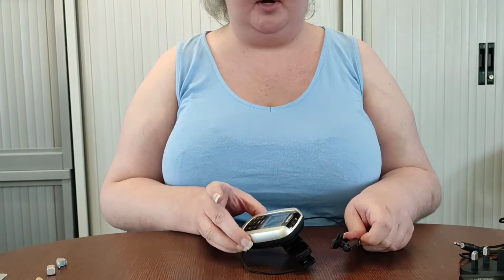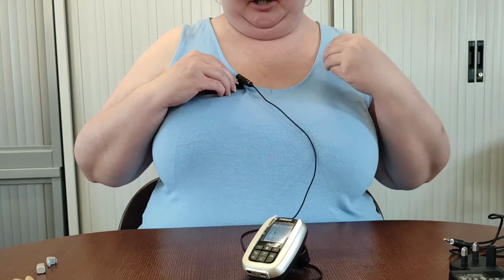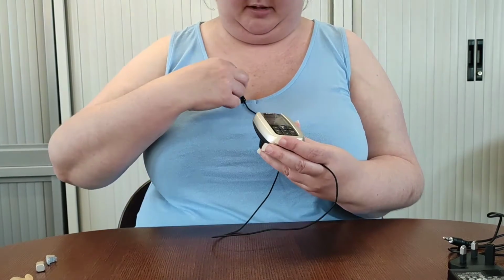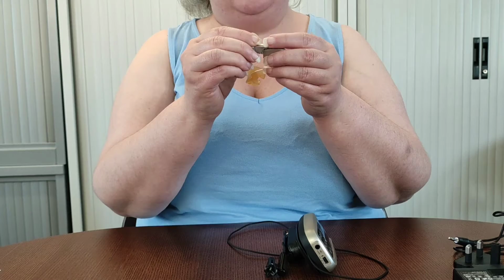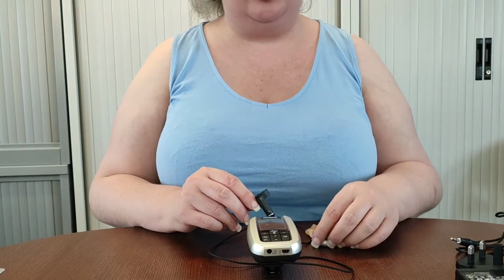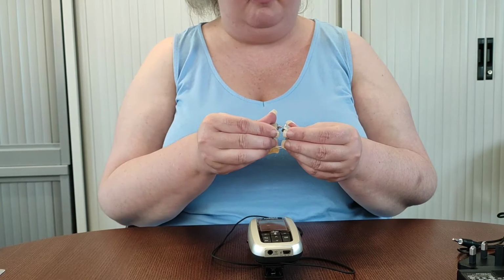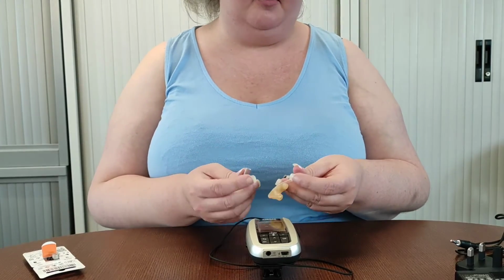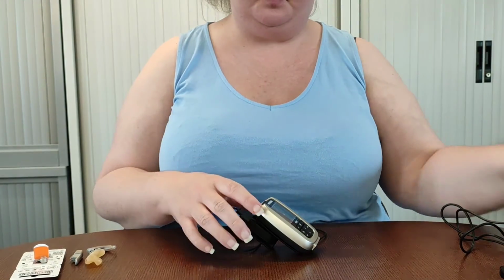How to use a Phonak Inspiro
Video demonstrating use of Phonak Inspiro